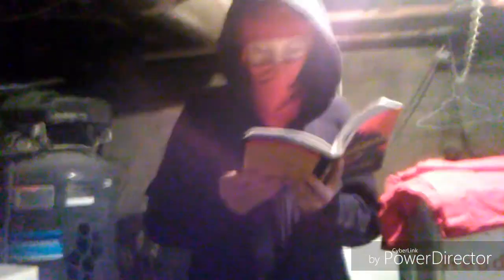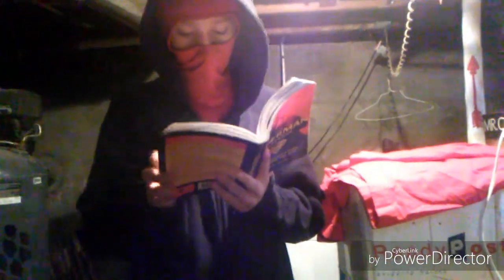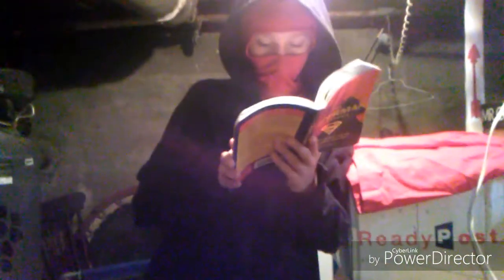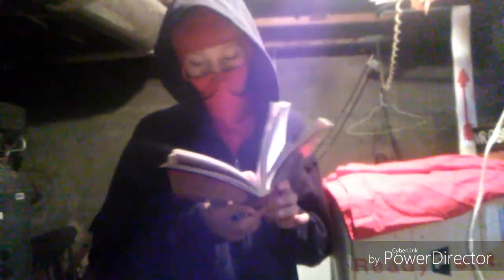How to treat a broken arm/leg RLSH